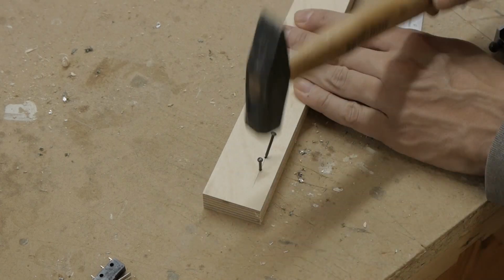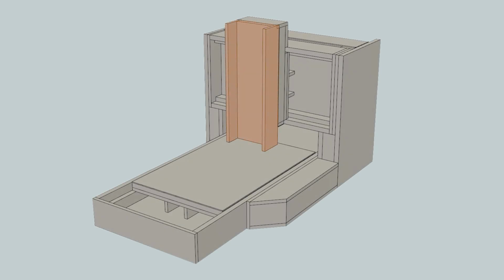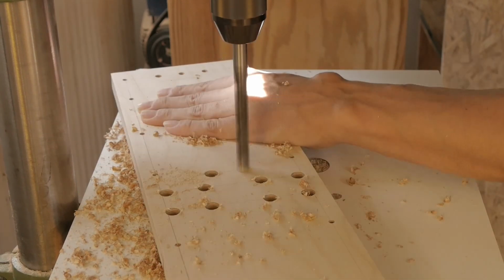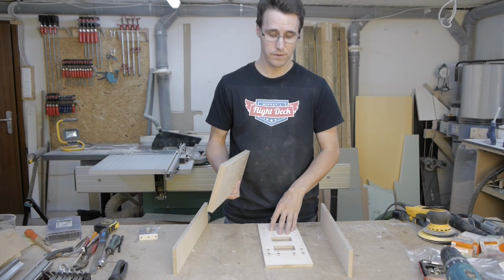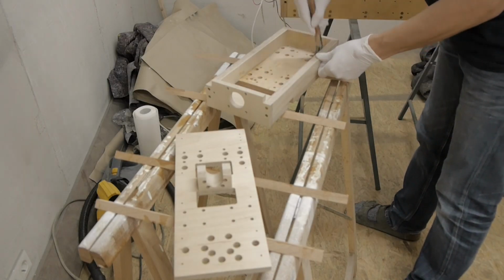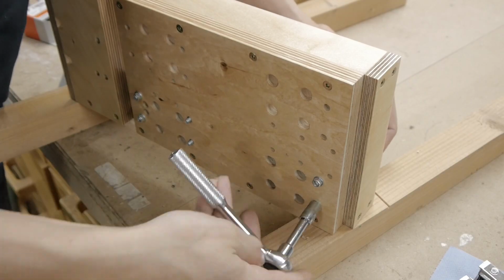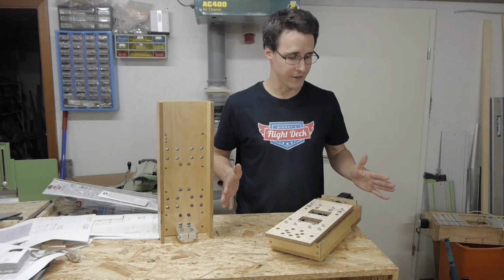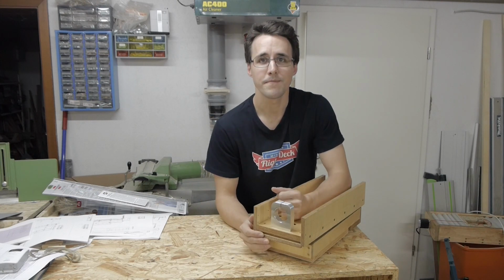Building the Solidis CNC Z-Axis - A Boeing 737-800 Homecockpit #27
In this video I will continue the building of the Solidis CNC router by building the Z-axis. I want to use it to cut and engrave the panels for my Boeing 737-800 cockpit.

If you want to build your own machine you can buy a full set of plans from the

You will find more informations about the cockpit project on my